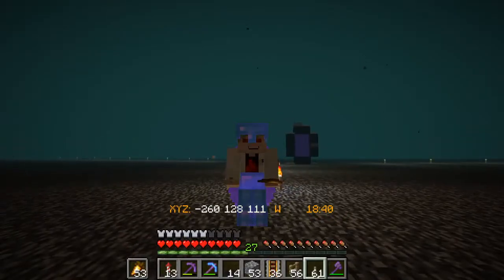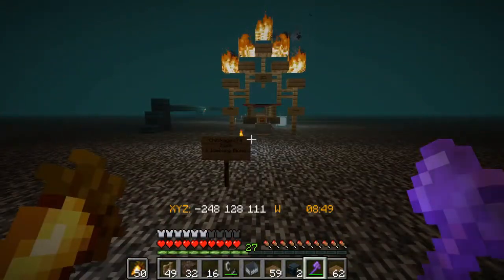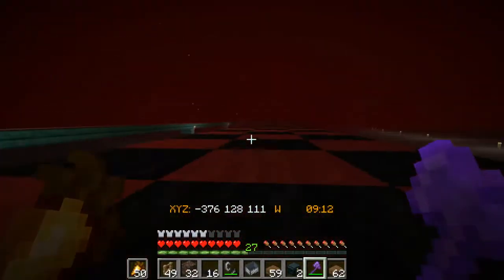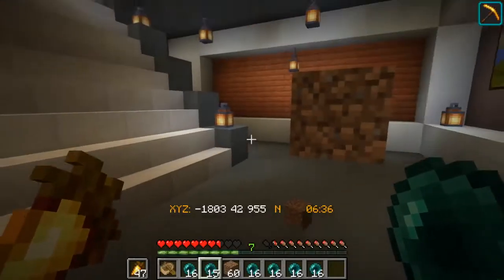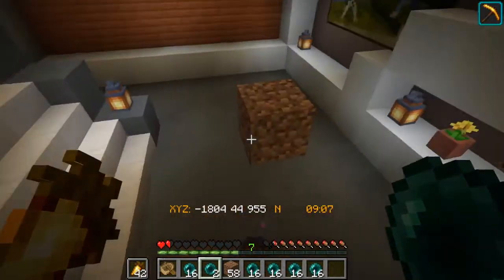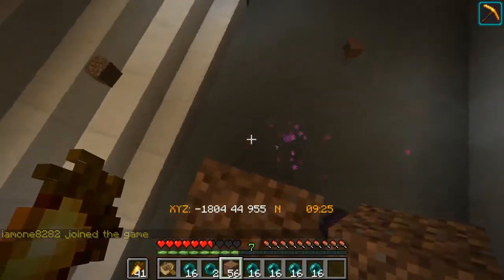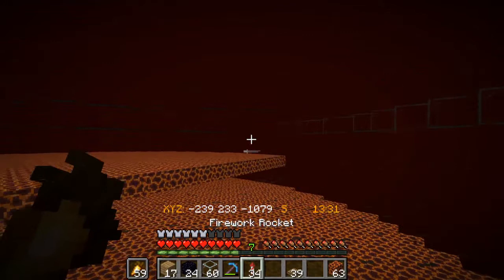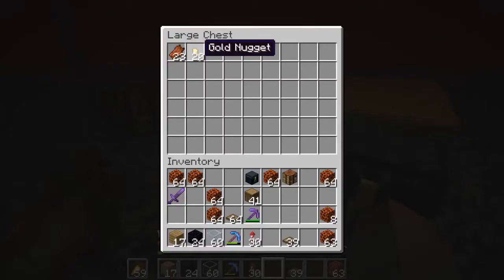shadowtopia s3e5 checkerboard road and the endermite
today we build the path the the future gaming district along with shenanigans and help expand a gold farm.

Shadowtopia is a private SMP vanilla whitelist only server